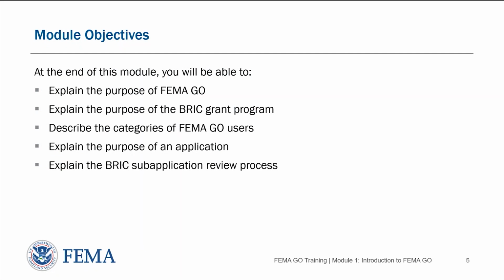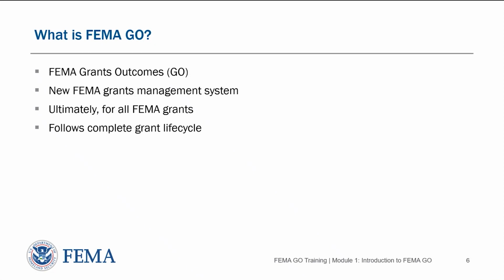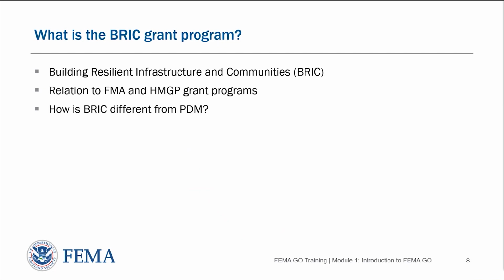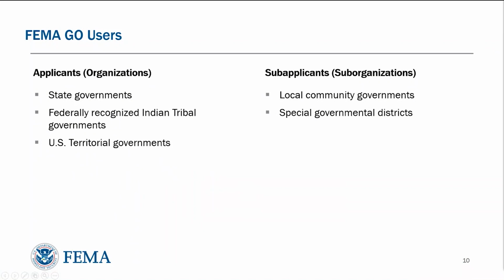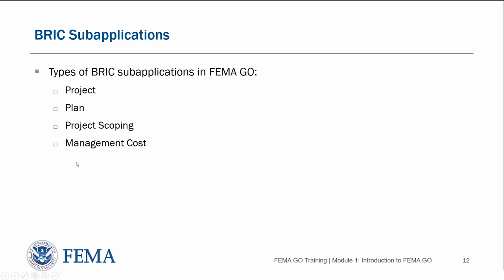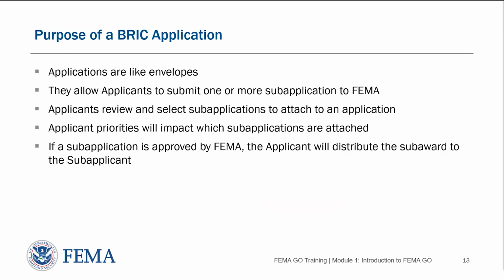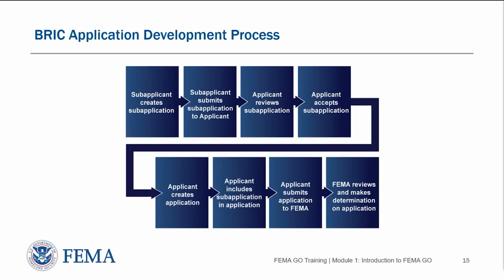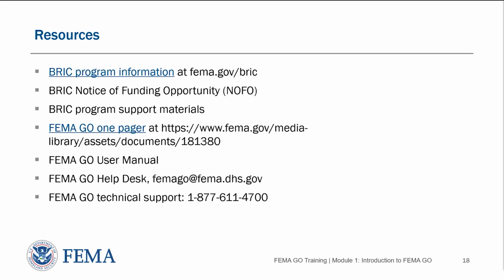Module 1: Introduction to FEMA GO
This is Module 1 of subapplication development for Building Resilient Infrastructure and Communities or Flood Mitigation Assistance Grant Programs in the FEMA GO system.

Additional Resources
• BRIC program information
• FEMA GO one pager, a brief summary of FEMA GO